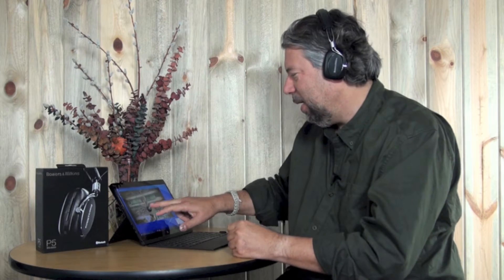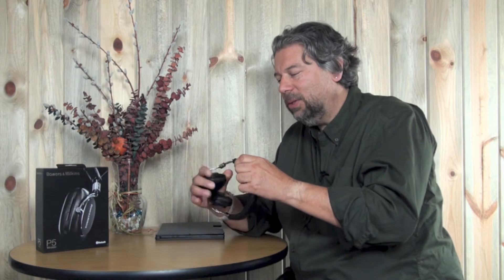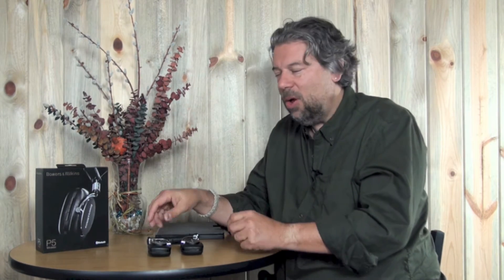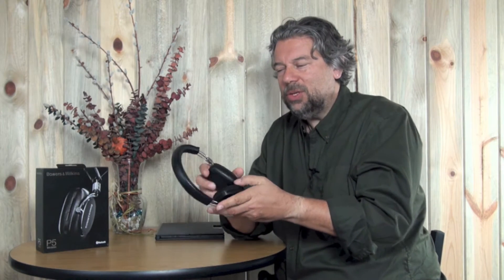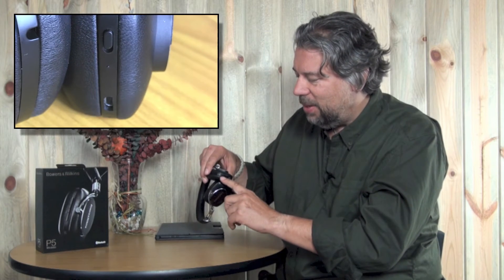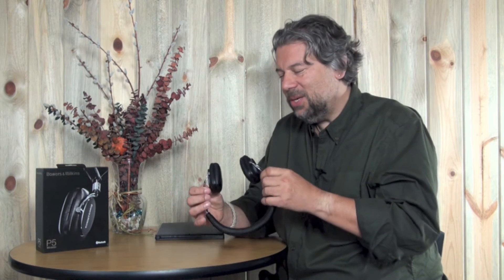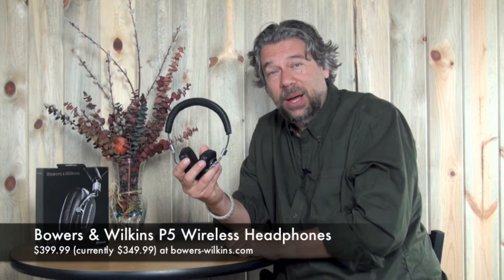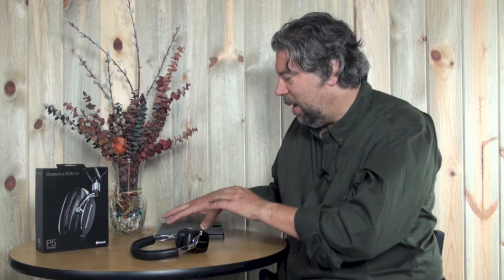Bowers & Wilkins P5 Wireless Headphones Review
If you're of the belief that bigger headphones are always better, then Bowers & Wilkins has a surprise for you with the P5 Wireless Headphones. They're small - they don't even cover your ears - and they're not flashy but the P5 Wireless are great nonetheless, with astonishing rich sound in a compact package. Review by Dave Taylor of